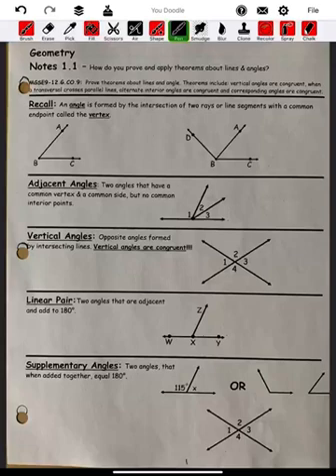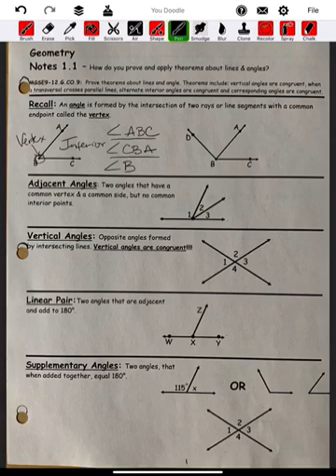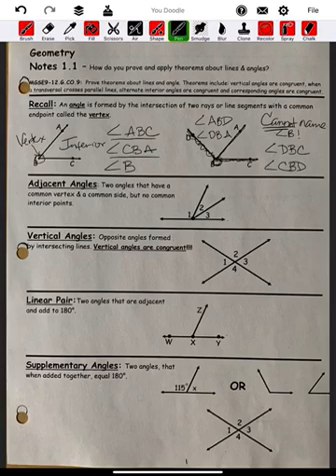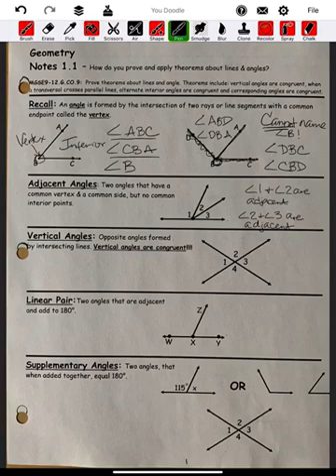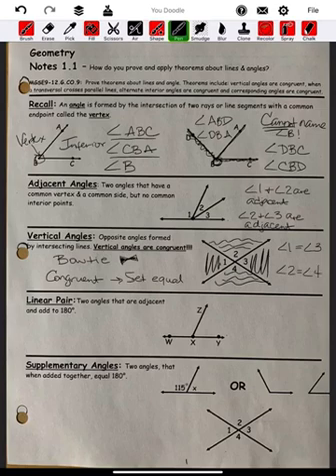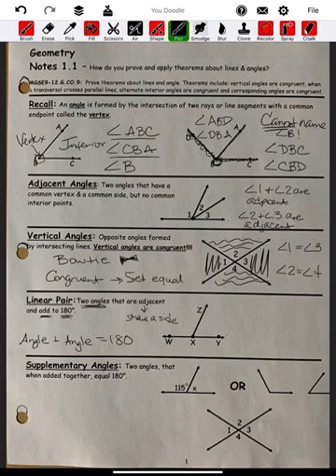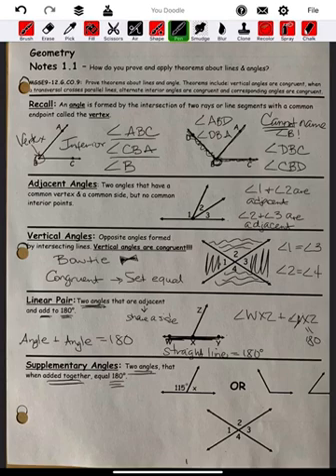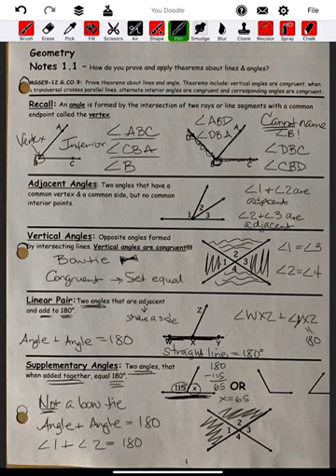1.1 Guided Notes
Use this video to complete your guided notes for Geometry Lesson 1.1